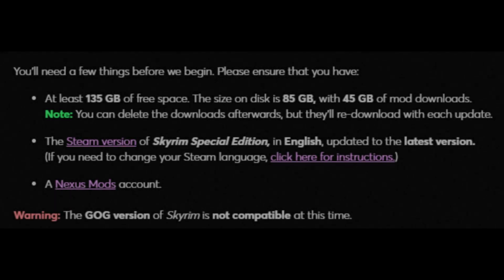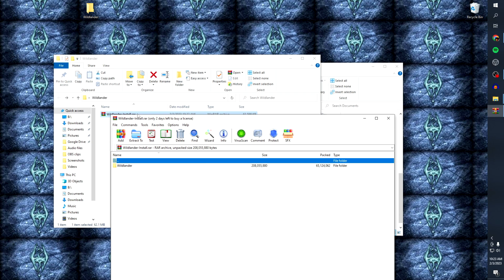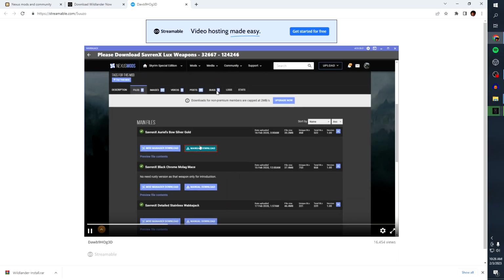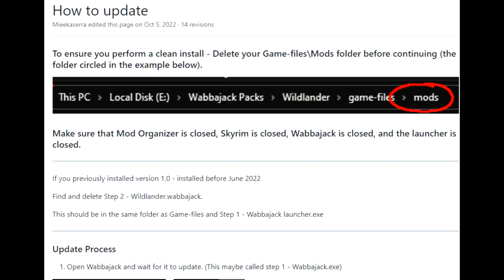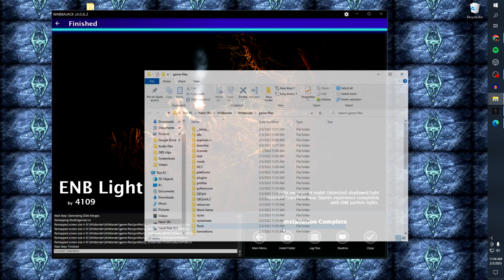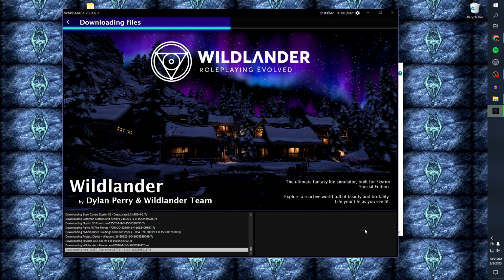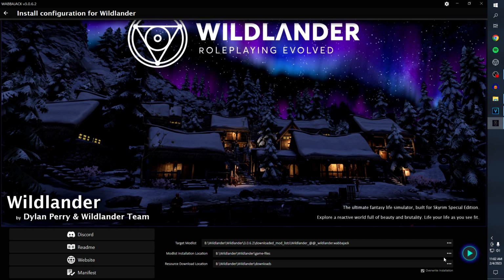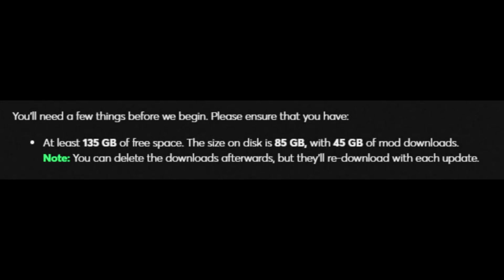Wildlander Installation Guide - How To, Bug Fixes & More!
In this video we cover Wildlander modpack installation, common bug fixes, how to save room in storage & how to update properly. Thanks Wildlanders!
Timestamps:
0:00 - Introduction
0:43 - How To Download
2:16 - Updating to a New Version
3:15 - Common Issues/Bugs
4:43 - Extra Storage Tip